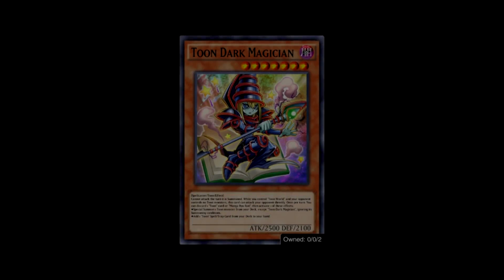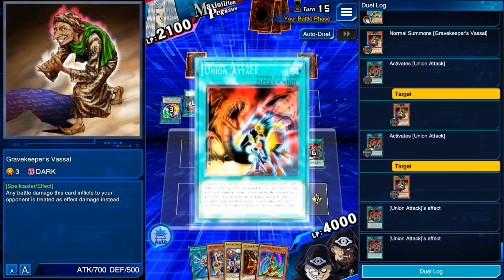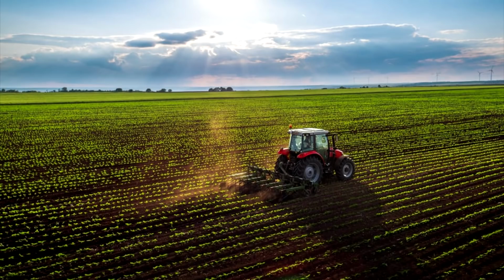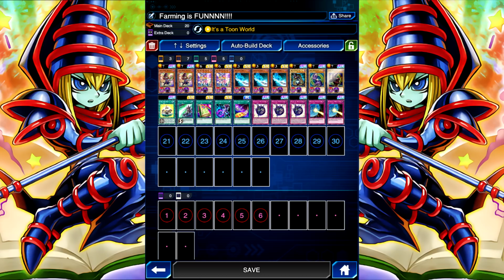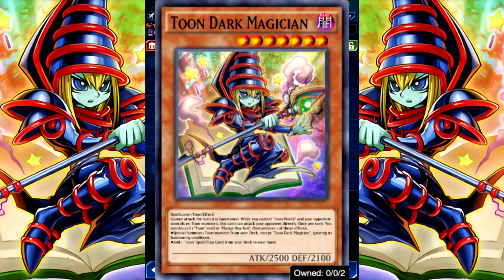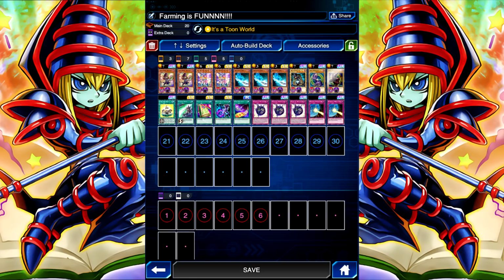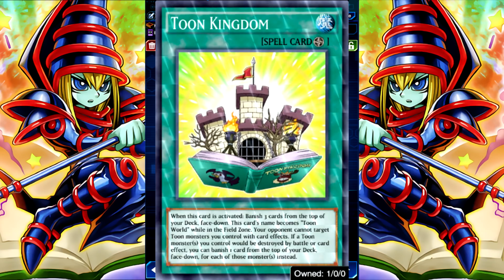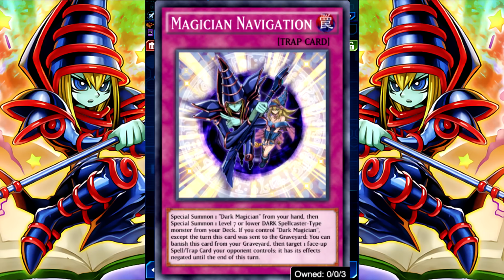Toon Dark Magician OTK, ft. Magician Navigation (Fantastic Pegasus, Yu-Gi-Oh! Duel Links)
Skill: It's a Toon World
Toon Dark Magician x2
Toon Dark Magician Girl x2
Magician's Rod x3
Dark Magician x3
Toon Kingdom x1
Illusion Magic x1
Toon Table of Contents x1
Dark Magic Attack x1
Toon Rollback x1
Magician Navigation x3
Drowning Mirror Force x2